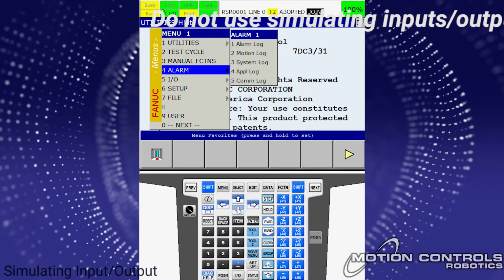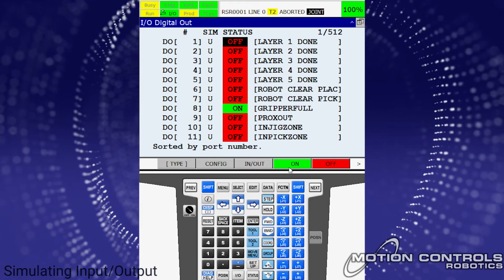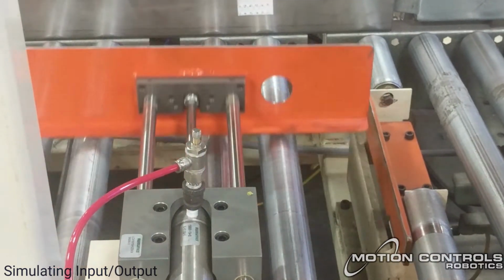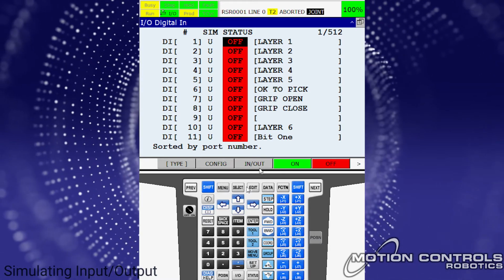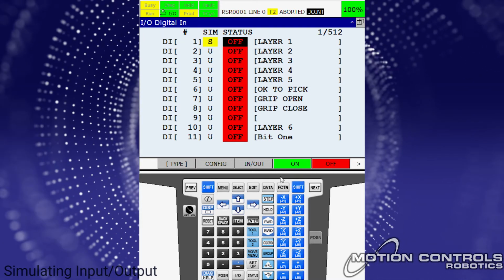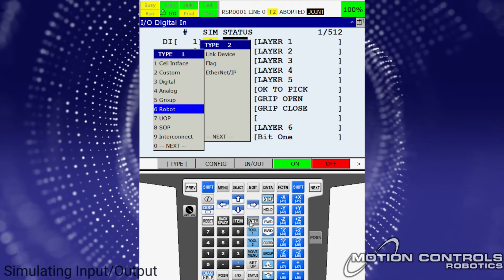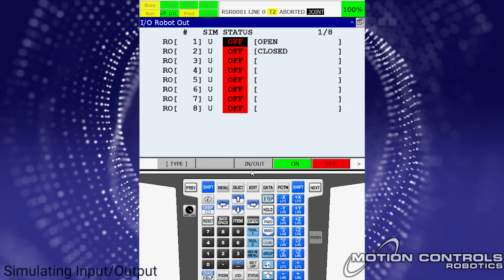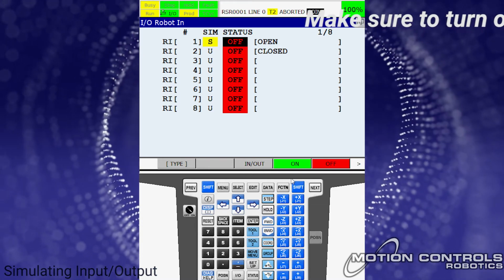FANUC Teach Pendant Simulating Input/Output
This How-to robot video demonstrates using the FANUC teach pendant to switch the state of robot cell outputs and simulate and verify inputs for troubleshooting purposes.

A robot cell is a complicated system of processes working together to accomplish a final goal by finishing each of these various tasks. Many of these processes involve inputs and outputs.
The script for video is included in article post.